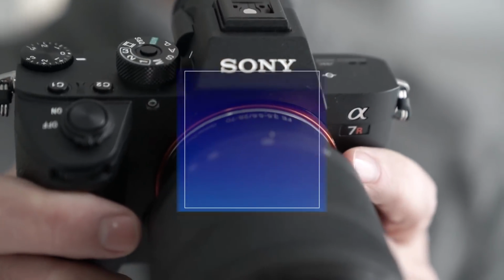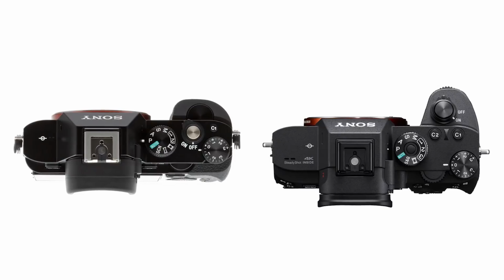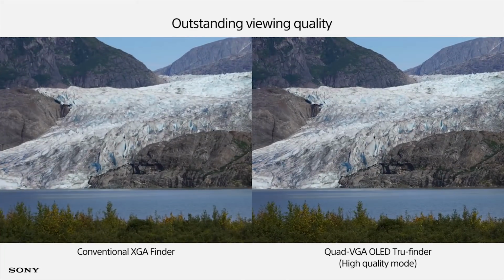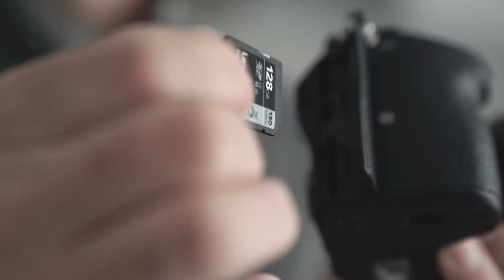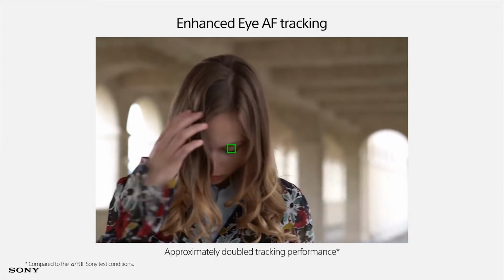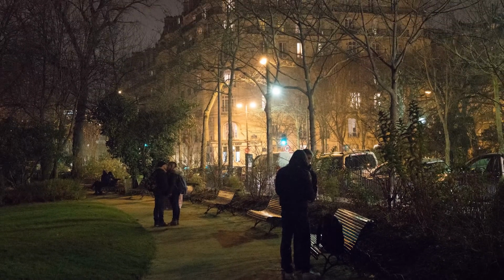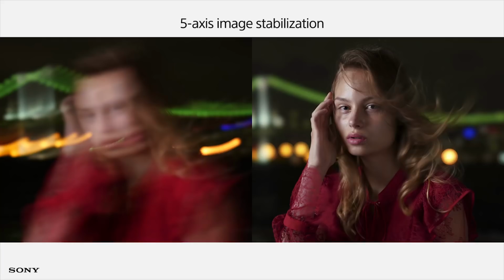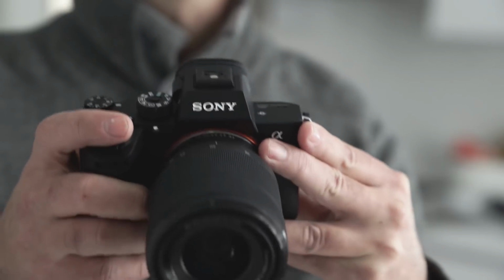Sony A7R III hands-on